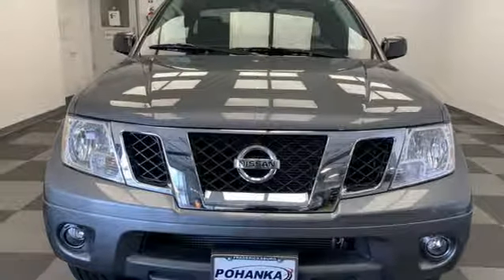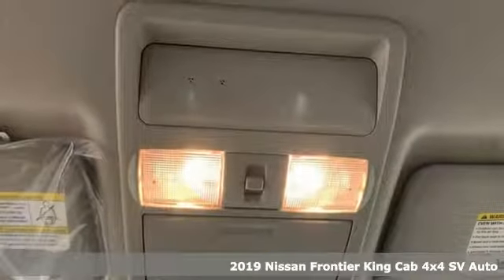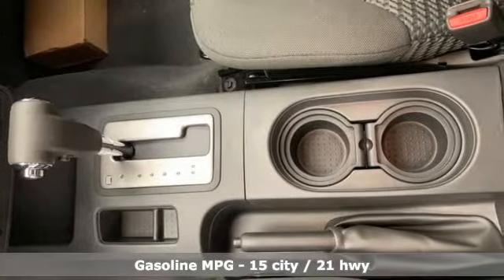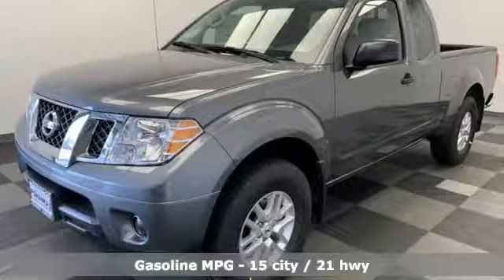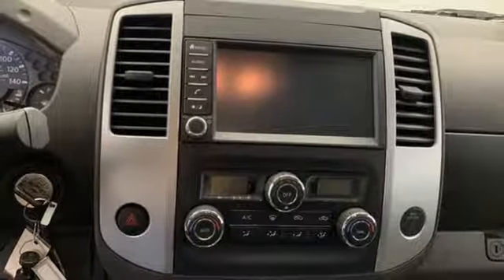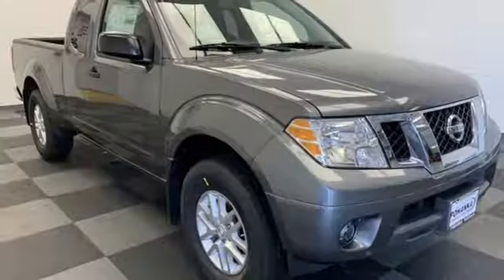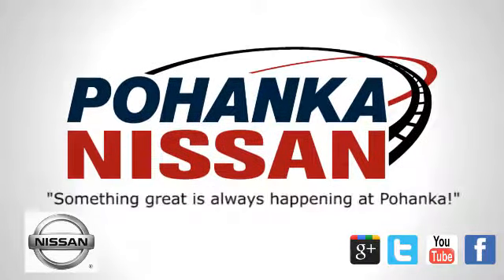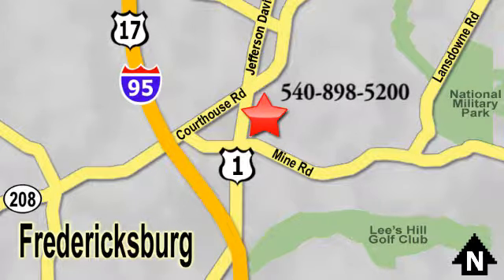New 2019 Nissan Frontier Richmond VA Fredericksburg, VA PKN780093 - SOLD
Year: 2019
Make: Nissan
Model: Frontier
Trim: SV
Engine: 4.0L 6-Cylinder
Transmission: Automatic
Color: Gray
Interior: Graphite
Stock #: PKN780093
VIN: 1N6AD0CW2KN780093
Gun Metallic 2019 Nissan Frontier SV 4WD 5-Speed Automatic with Overdrive 4.0L V6 DOHCbrbrHOME OF THE LIFETIME WARRANTY.brbrbrWe make every effort to provide accurate information, please verify options and price before purchase, Pohanka is not responsible for errors or omissions. All vehicles subject to prior sale. Quoted price available on in-stock units only. All prices are exclusive internet prices only. Financing is subject to approved credit through designated lender. Price plus tax, tags, dealer processing fee of $799 and freight of $810 - $1100. All customers will qualify for all manufacturer rebates and incentives included in the price, some require financing through the manufacturer. Some manufacturer rebates are not compatible with special manufacturer finance offers. Manufacturer Rebates and incentives are valid during the time period set by the manufacturer and are subject to change without notice. Additional manufacturer rebates and incentives may apply to those who qualify and may lower the sales price. 2 or more available at this price. Pohanka is not responsible for errors or omissions. Price includes all rebates and incentives available and is plus Taxes, Tags, $699 Processing Fee, Freight, Dealer Preperation Fee and any installed options. Please note some rebates have requirements and or qualifications and assume financing with manufacturer at standard rates.: $1,000 - Nissan Customer Cash - 2019 Frontier. Exp. 09/03/2019, $1,000 - Nissan Customer Bonus Cash - 2019 Frontier. Exp. 09/03/2019

Address:
5200 Jefferson Davis Hwy